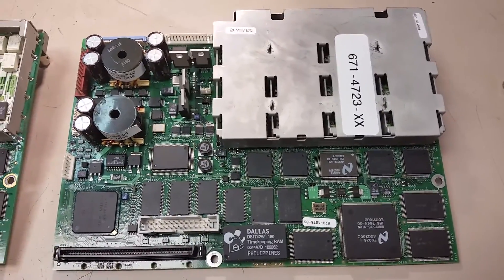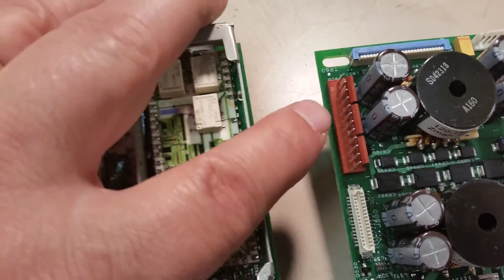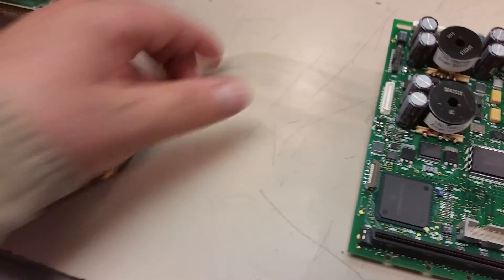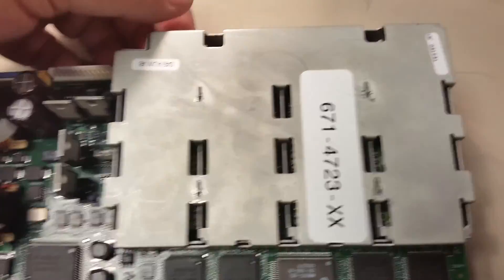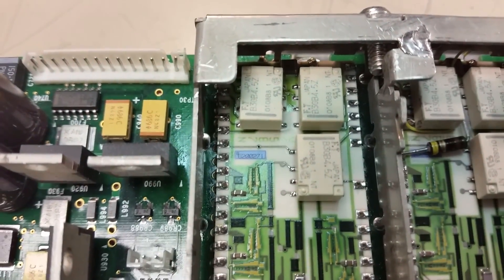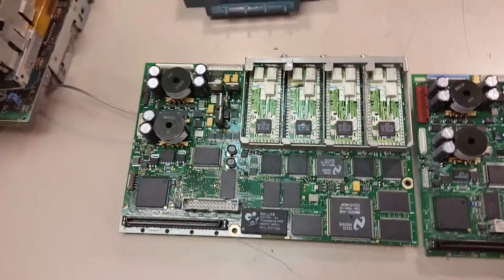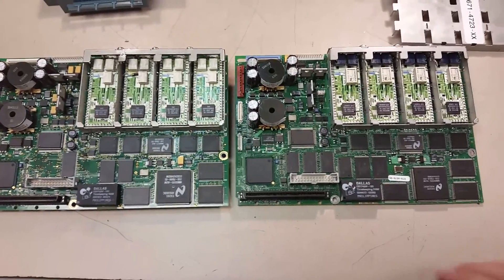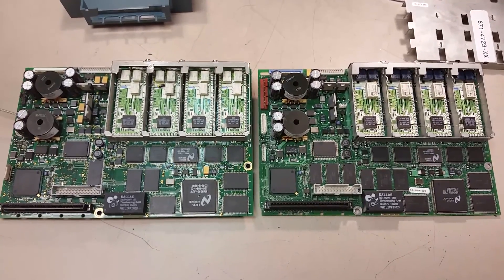TDS3054 & TDS3054B Mother Board Differences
Description: While working on a TDS3054 & a TDS3054B I took note of the differences in the Mother Boards. I thought you guys would be interested in the physical differences so I posted a video on it. In short the two mother boards are not interchangeable, but some of the parts and chips on the board are. Hope this helps someone. Best Wishes n Blessings Keith